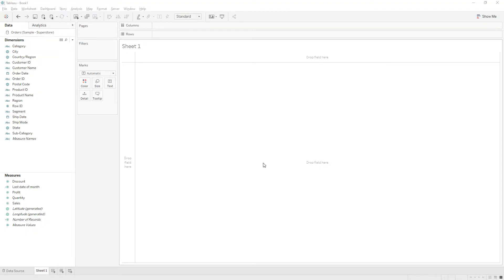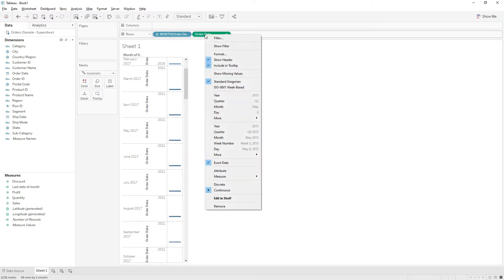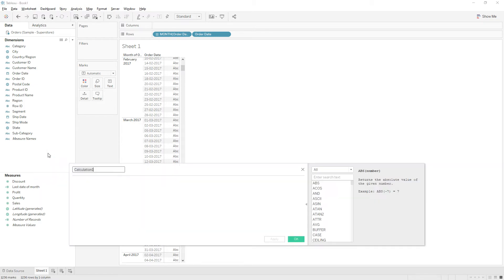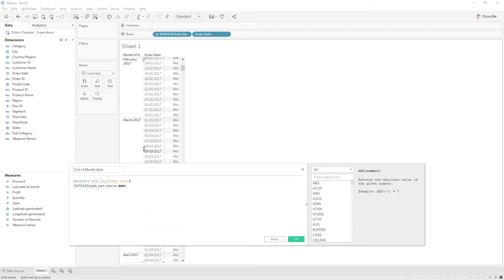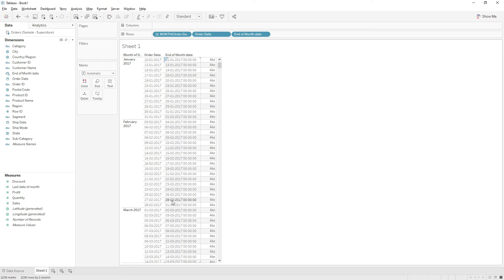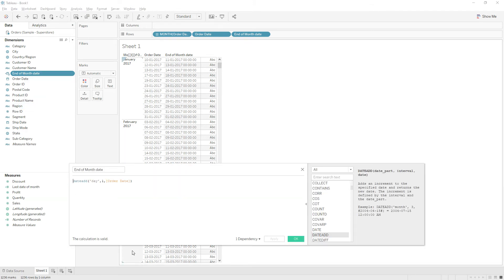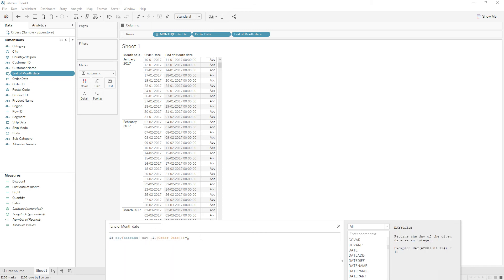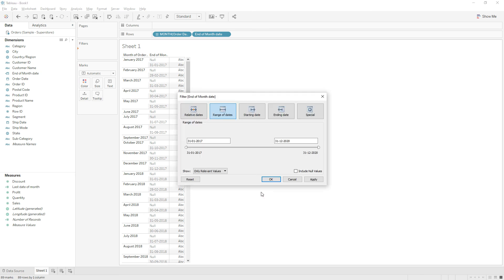Tableau calculation to get end date of every month in Tableau?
I have explained how to write Tableau calculation to get end date of each month.
Functions used in this tutorial are - Dateadd() and Day()